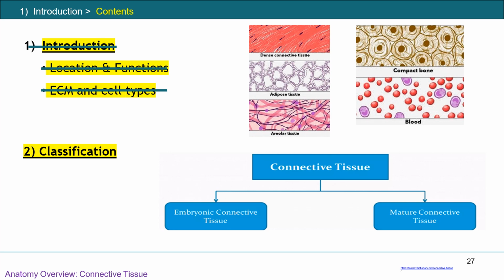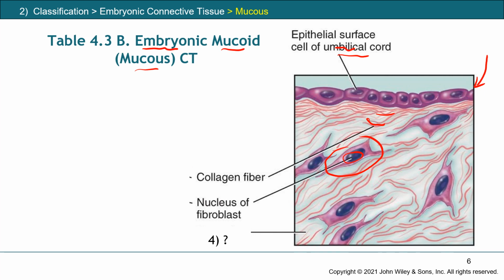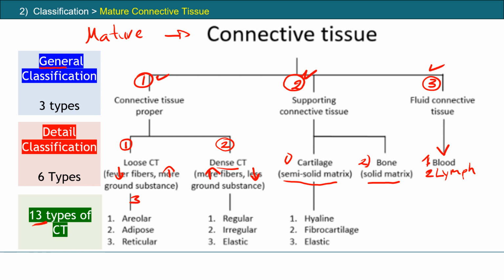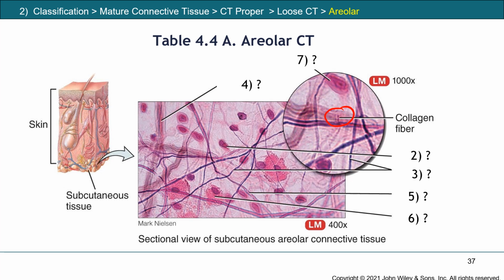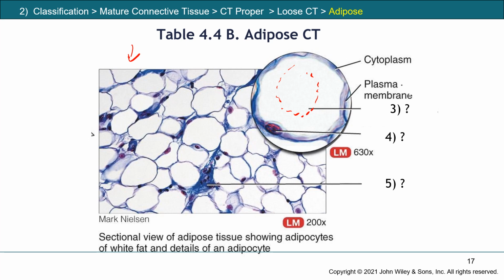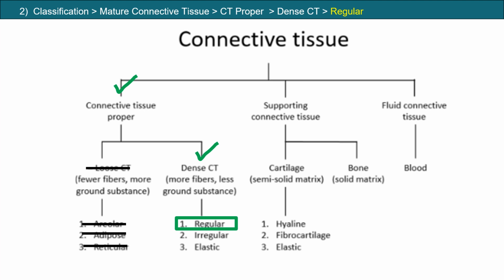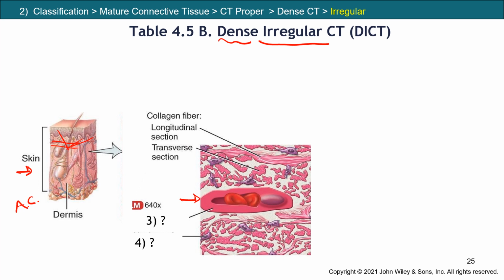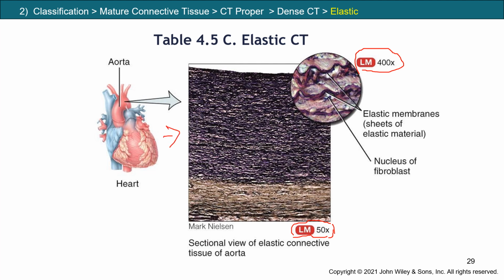Chapter 4 Connective tissue section 2